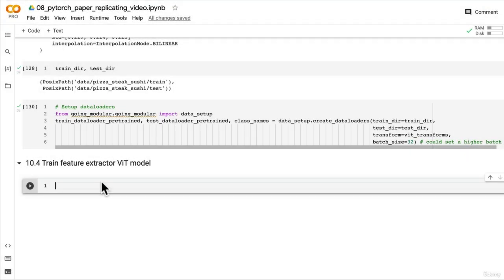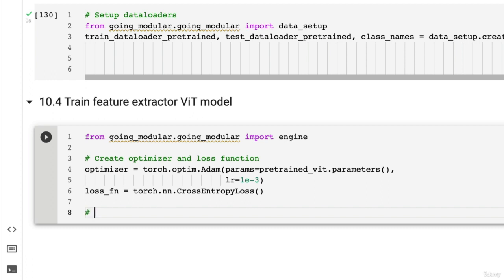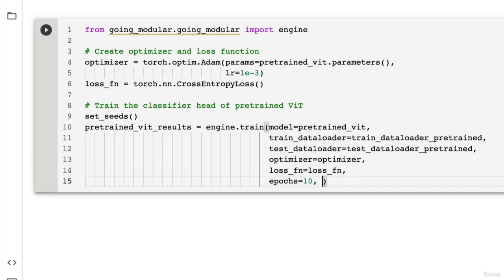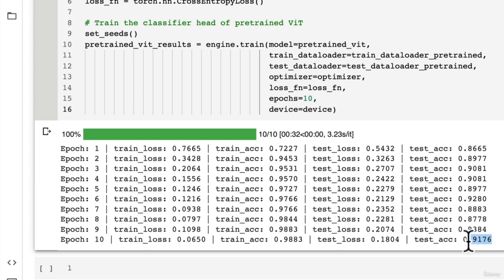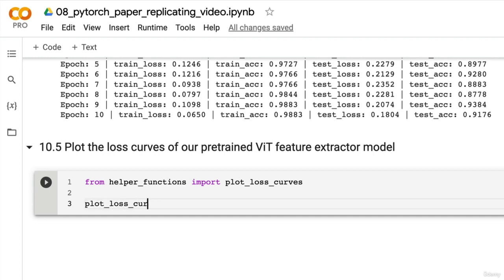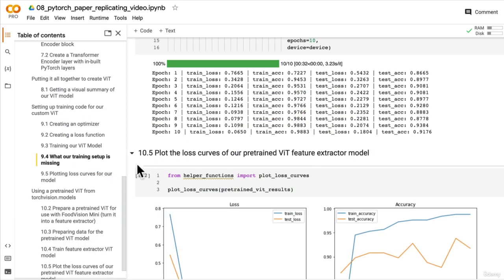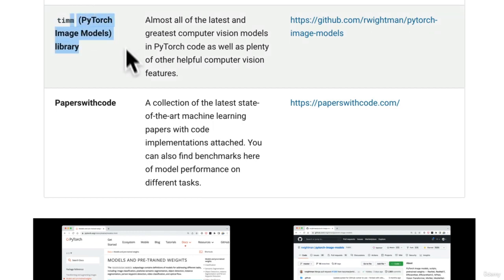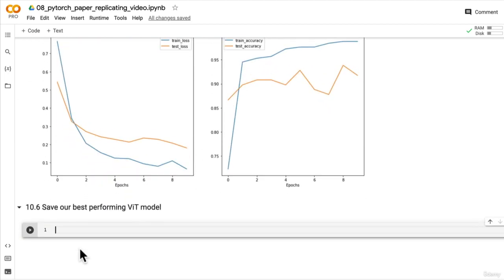46. Training a Pretrained ViT Feature Extractor Model for Food Vision Mini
Learn to train a pretrained Vision Transformer (ViT) as a feature extractor on the Food Vision Mini dataset. Optimize performance with this practical guide.

1 ● ⚖️ Rules
2 ● 👨‍🎓 How I Study
4 ● 🤔 FAQ / Frequently Asked Questions
5 ● 📆 Schedule of the Live streams
6 ● 📲 Social Media links

1 ● ⚖️ Rules

2 ● 👨‍🎓 How I Study

3 ● 💝 Supporting the channel.

4 ● 🤔 FAQ / Frequently Asked Questions

1. Why are you able to study 12 hours every day? How can I do it as well? Watch these three videos to find out:

2. How can you stay focused while studying for long hours? How can I do it too? Watch this video to find out:
3. Can I see your room? Can I see your Desk? Sure :) Check out this video (Room tour)
4. What do you listen to with your headphones? What music do you like?
5. How old are you? How tall are you?
6. Where are you from? Did u study at AUST?
7. What is Your Personality Type? I'm an GAMER type.
8. Where are you studying currently? What are you studying? Are you pursuing a degree? I achieved my bachelor's in Computer Science and Engineering (CSE )at  AUST. I'm a graduate student! I am now Preparation For Abroad.

6 ● 📲 Social Media Links